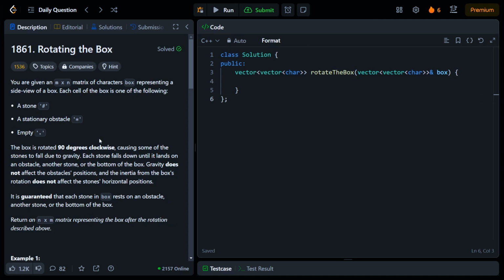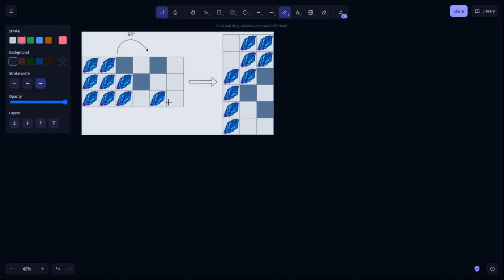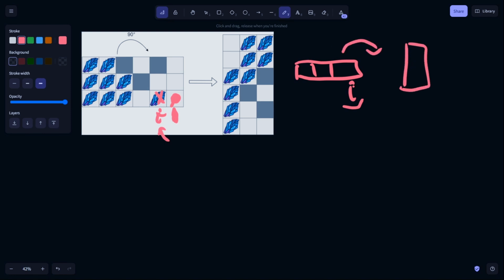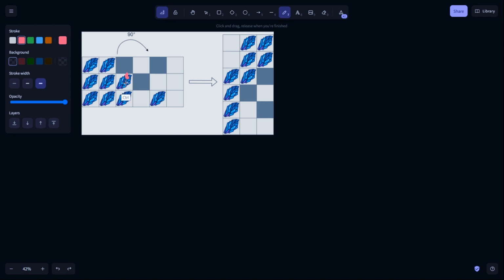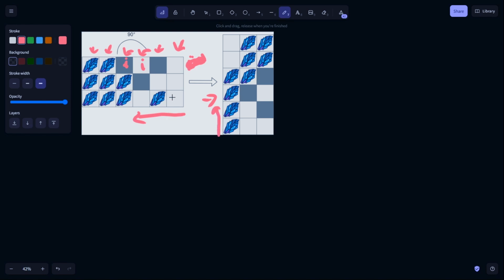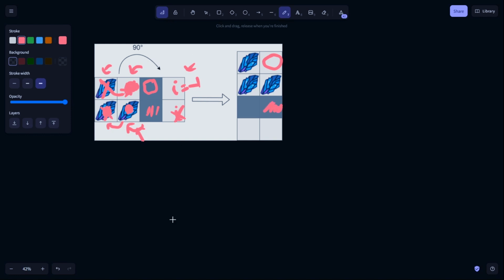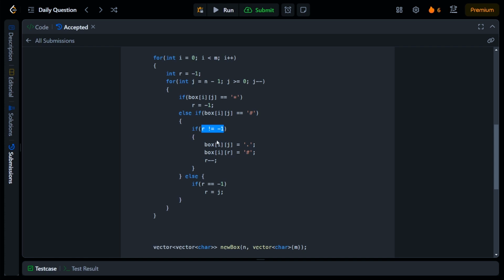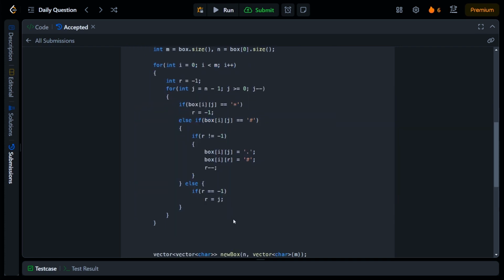LeetCode Medium. 1861. Rotating the Box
Timestamps:
0:00 Problem Statement
1:45 Explanation
11:47 Code